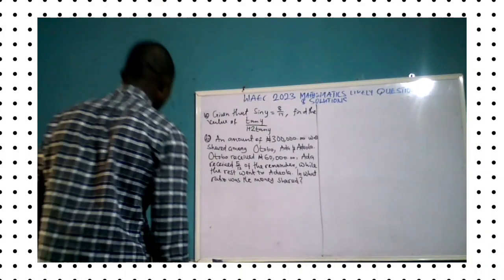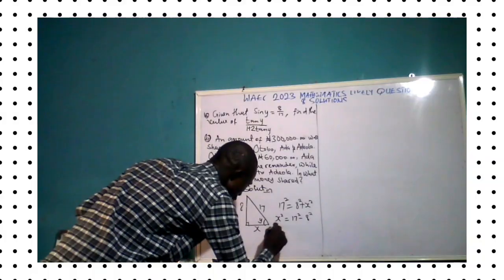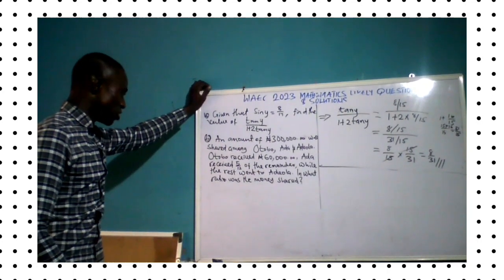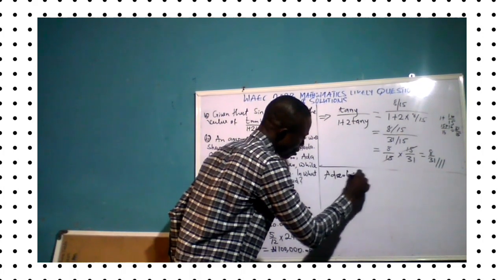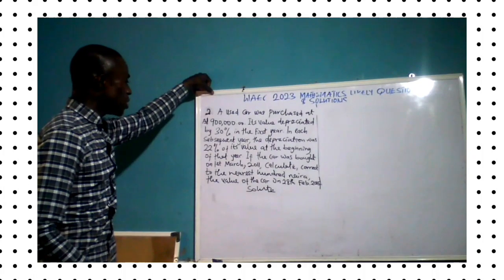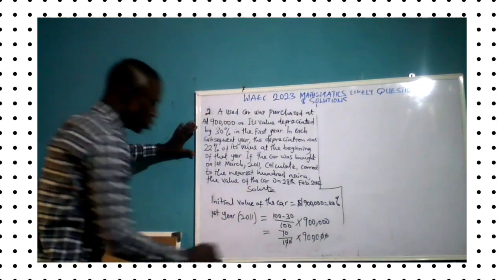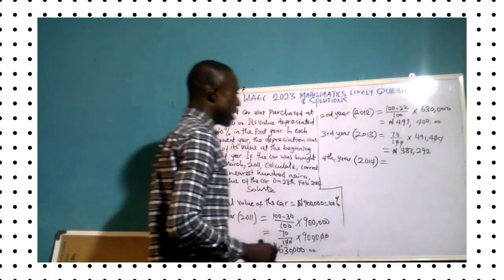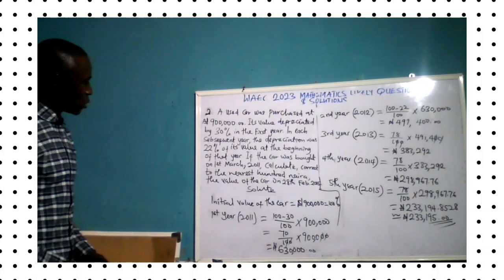WAEC 2023 MATHEMATICS; likely questions and solutions(XV)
WAEC prospective questions and answers help students/candidates to get used to most the exam questions and their appropriate solutions. Since past questions are being repeated often (though one can not say the exact question and the exact year to focus on) It's advisible for all candidates to study each subject and study along enormous past questions and their appropriate solutions. This would certainly enhance their speed, clarity, effectiveness and accuracy in answering questions in the exam hall.
In this regards, I have uploaded many videos on this channel basically for this purpose.